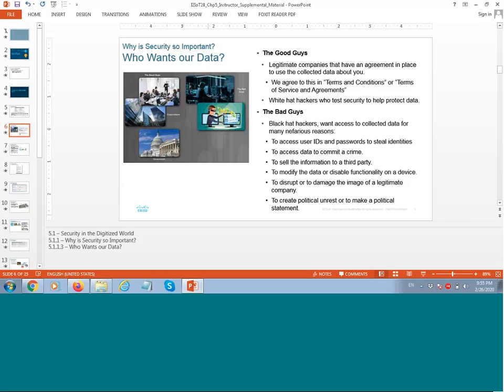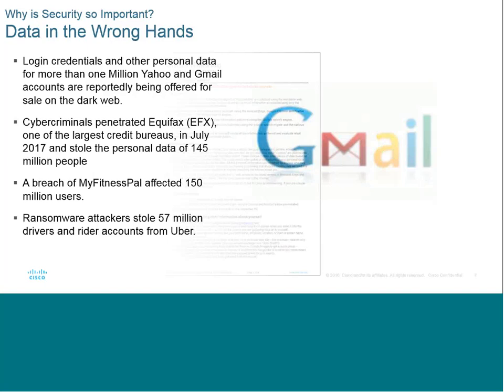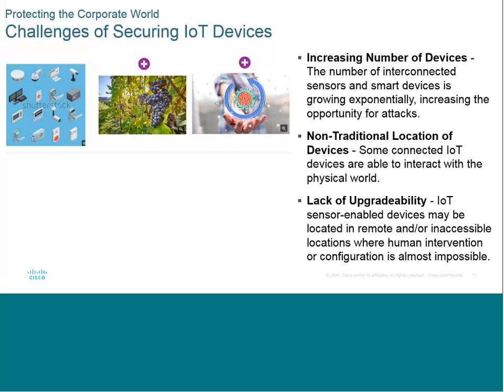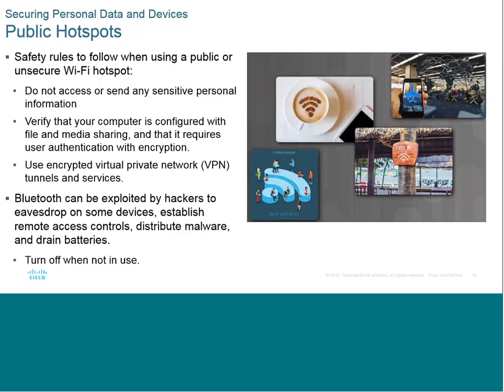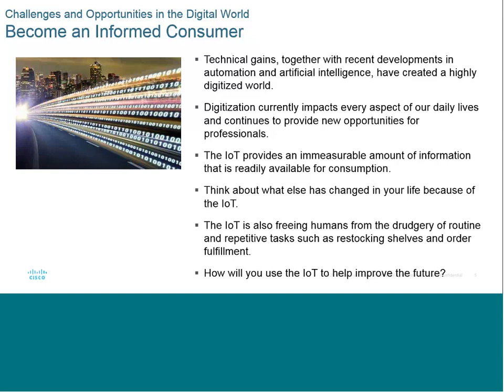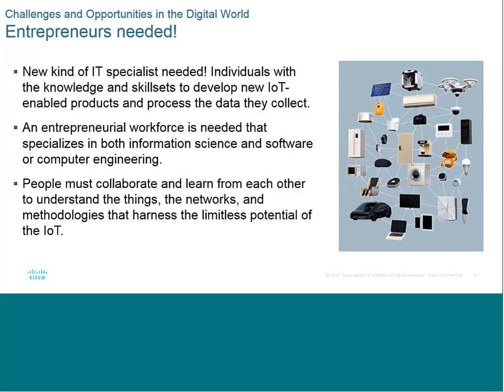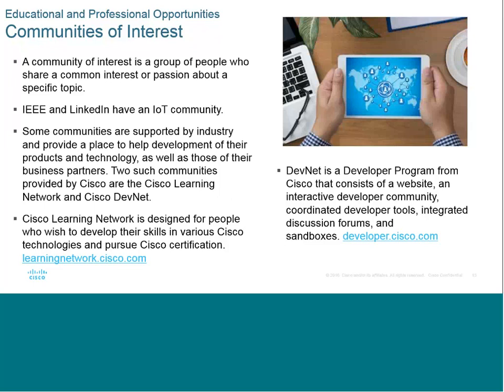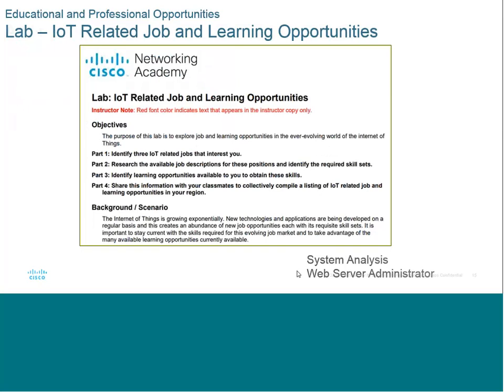Intro To IOT Lecture 2 Part 2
IOT Track